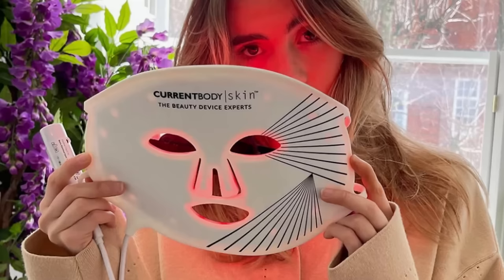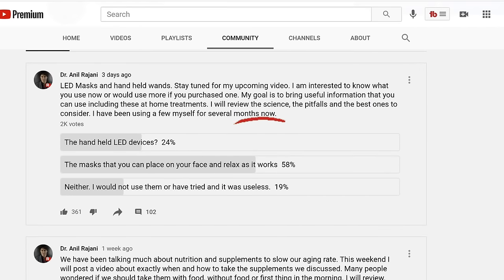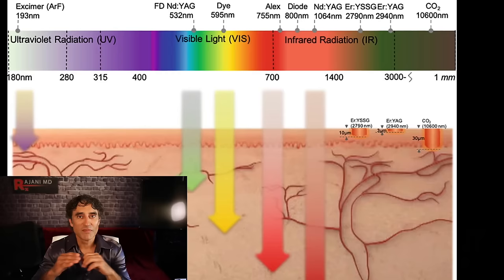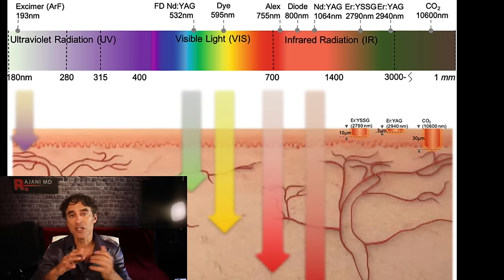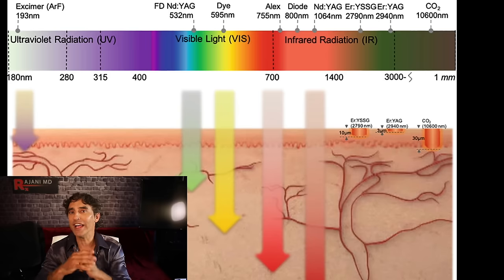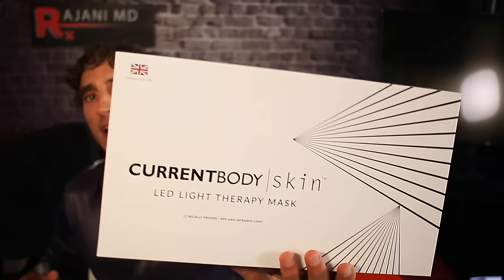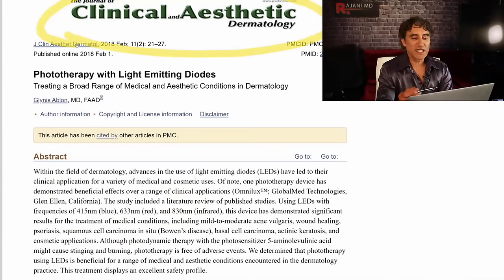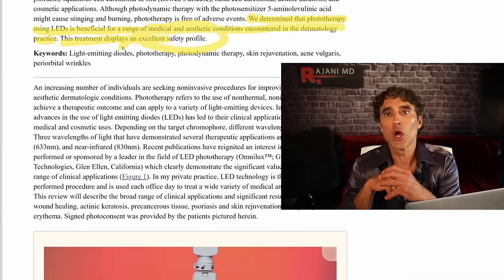WHICH LED MASK is BEST FOR SKIN REJUVENATION // Doctor Review (NOT SPONSORED) Led Mask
Doctor Rajani Reviews LED Masks for facial rejuvenation, reduction of fine lines, collagen building and skin renewal. LED masks, LED hand held devices and LED panels are commonly used. At home skin devices.

NON Surgical facelifts, brow lifts and skin rejuvenation are driving aesthetic patients to practices.

Please send promotional items, etc to:
1125 NW 9th Ave, #110
Portland, Oregon 97209
SIGN UP TO LEARN  / Techniques Virtually and In Person at:
3:45   Light Spectrum
6:30   Review of Mask Boxes and Claims
10:40 LED Studies
16:45 Mask Demo
19:45 LED Mask Hacks